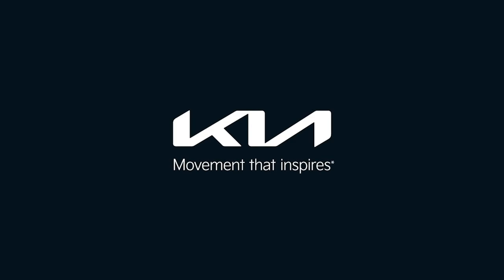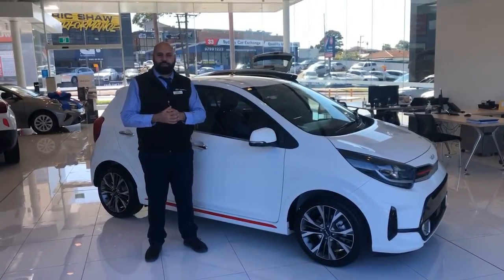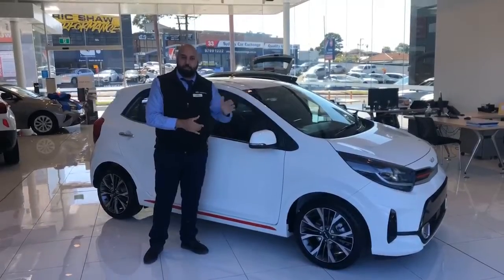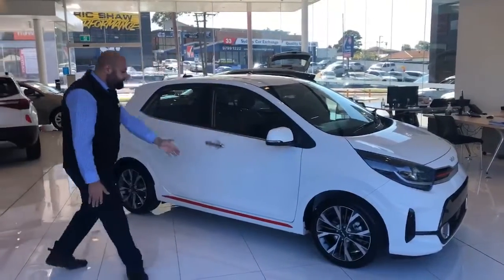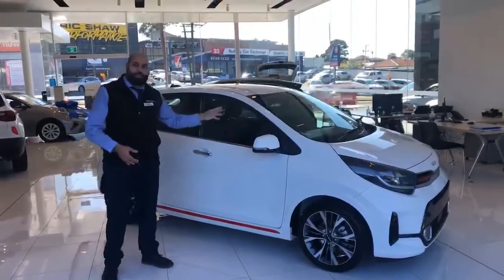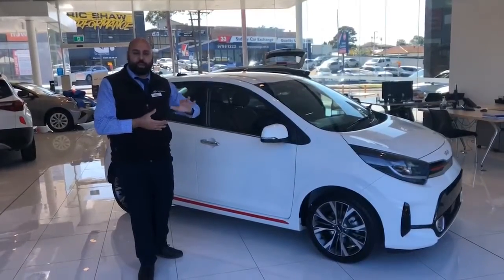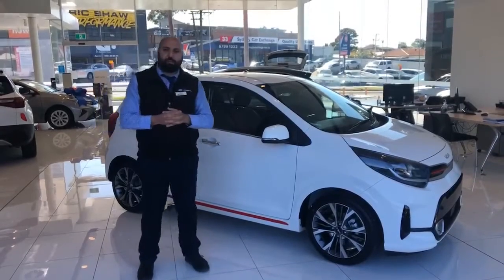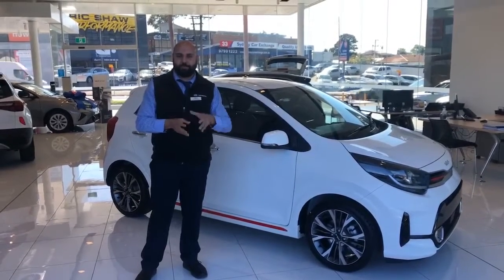2021 Kia Picanto GT Manual MY22 | 1002983